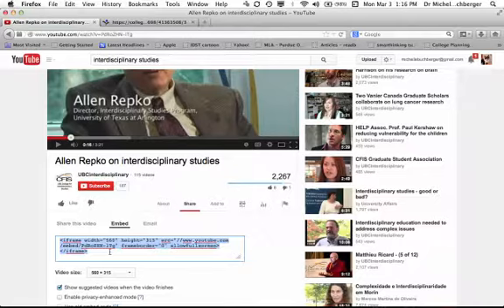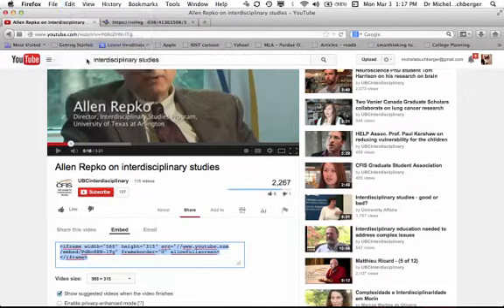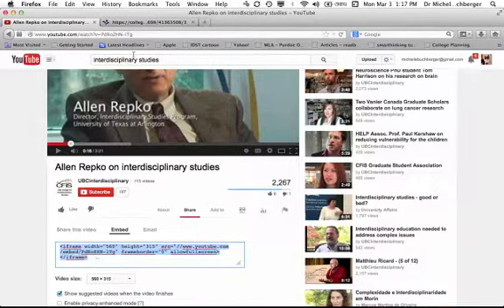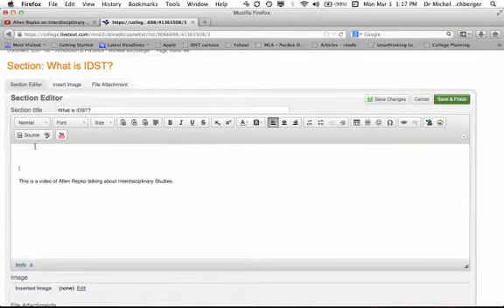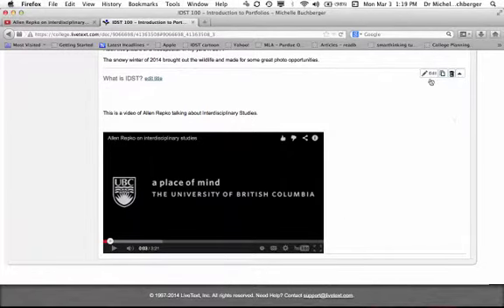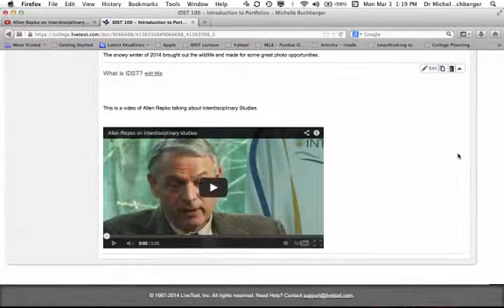Tutorial 8 - Adding a Video to a Portfolio